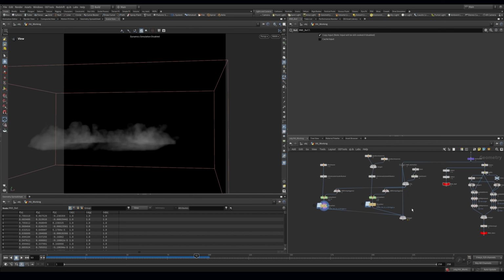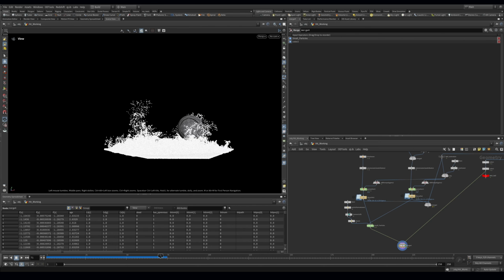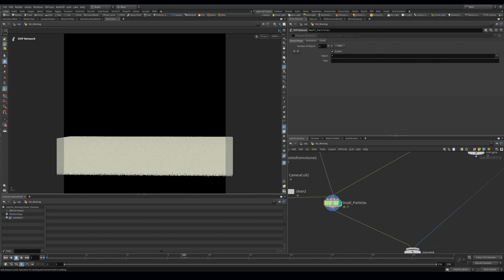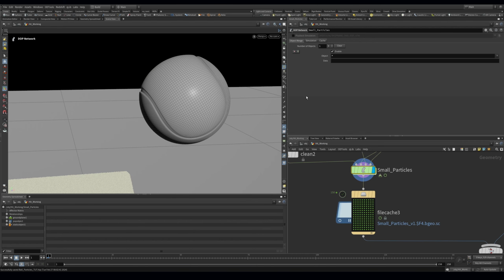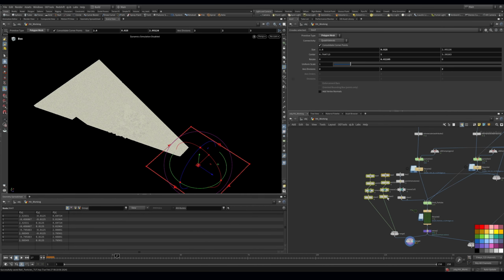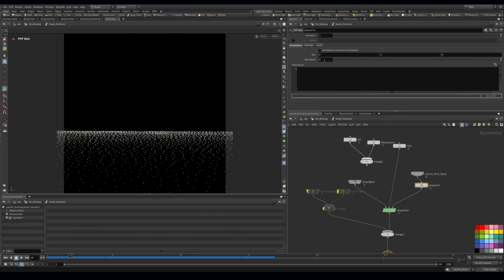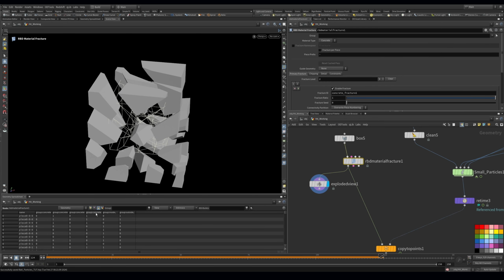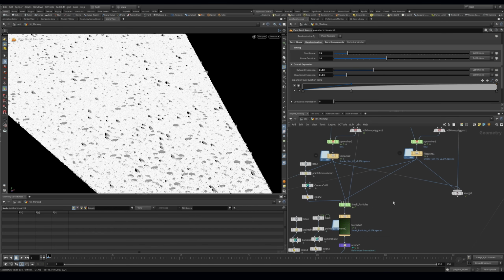027 - Particles Setup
00:00 Intro
00:48 Create small particles
11:35 Retiming
13:40 Add static particles
15:38 Create big particles
21:20 Instancing